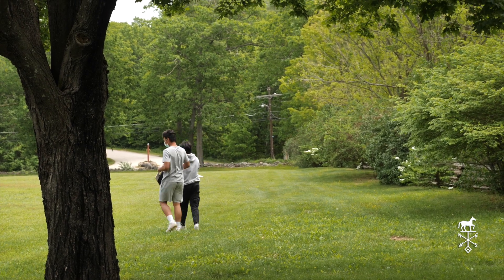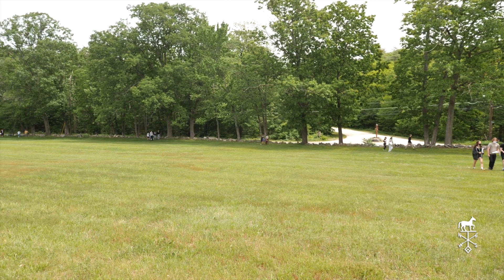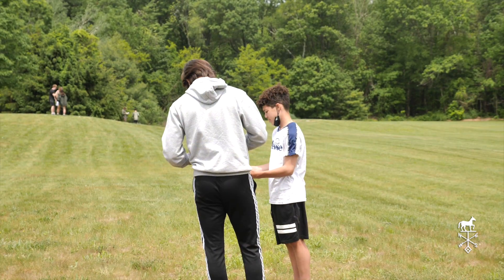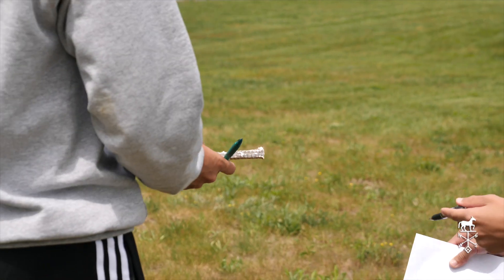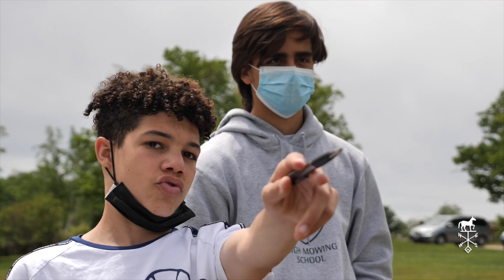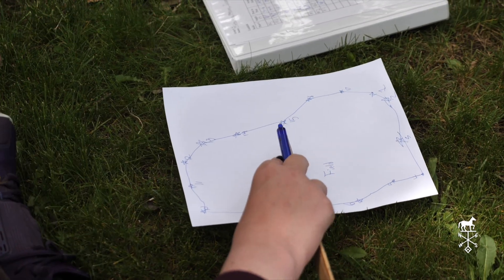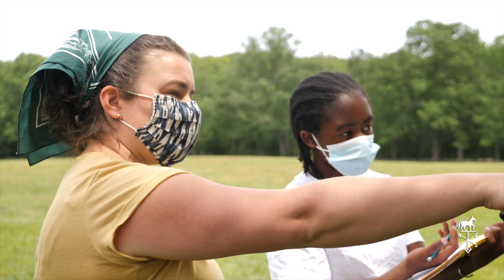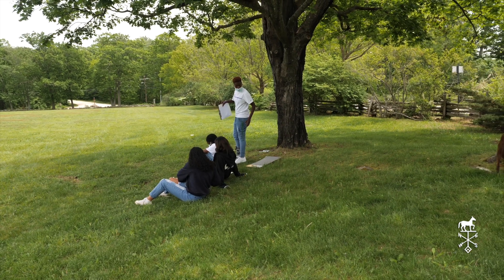Surveying & Trigonometry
Grade 10 students in Laura Warden's Surveying & Trigonometry class survey the big field at the entrance to the high school campus and sketch out the area in preparation for the creation of a scale survey map. The surveying portion of the project provides students with a hands-on opportunity to to work together utilizing trigonometry.